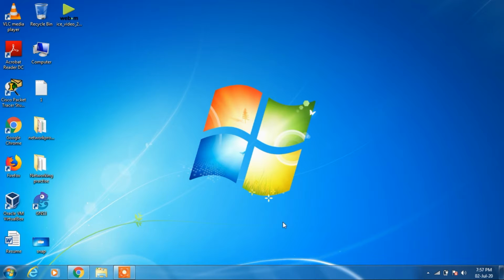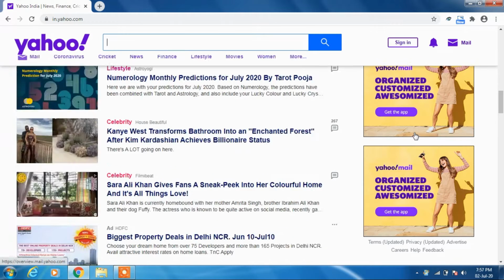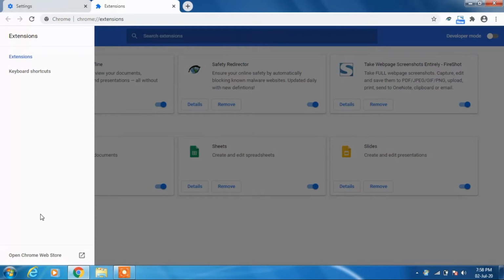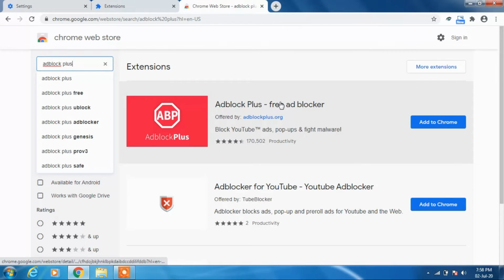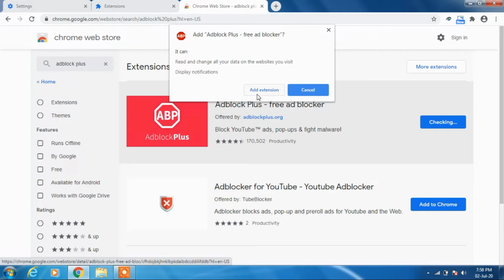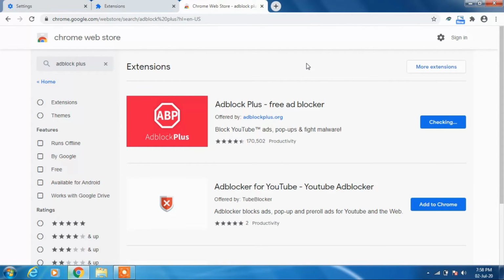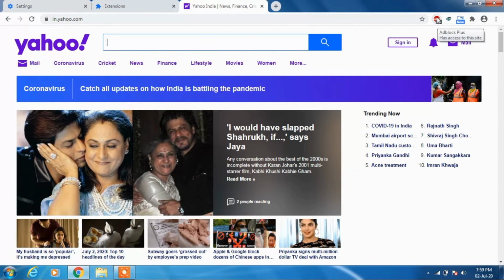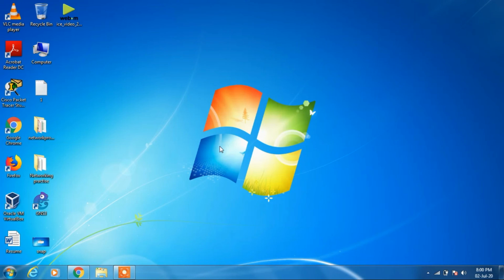How to block ads on chrome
In this video you will learn how to block or stop ads on websites in google chrome browser.